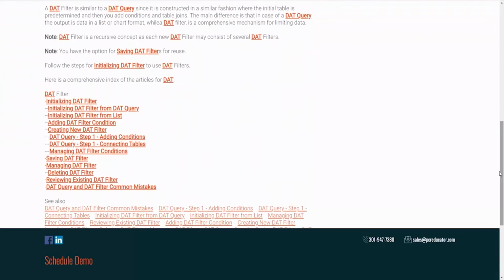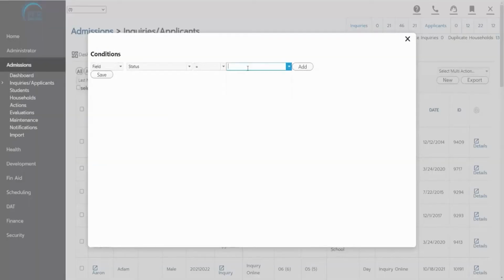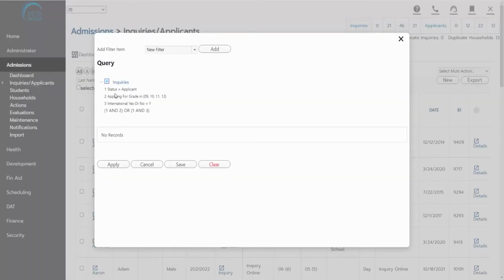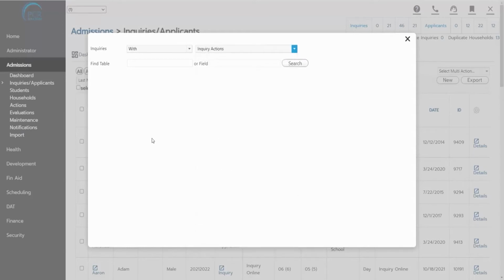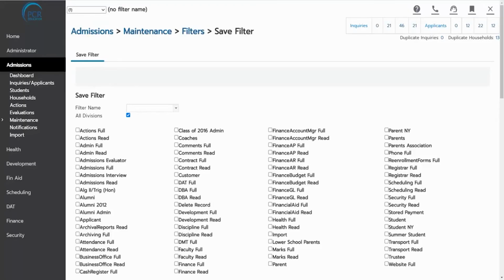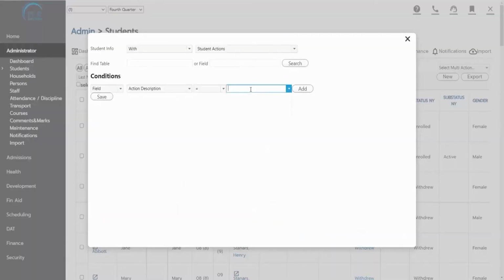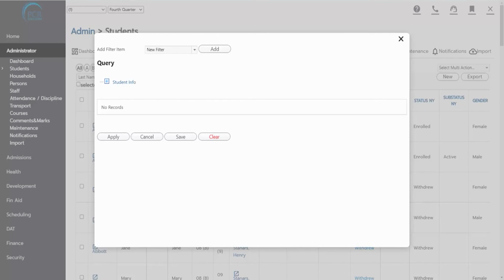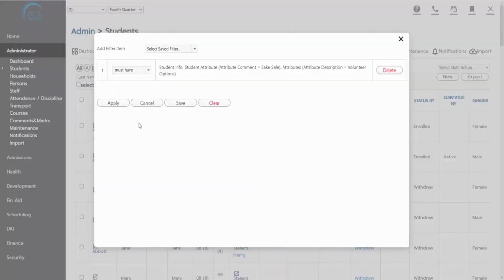DAT Filters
In this video, we cover the basics of building DAT Filters.  We create the following filters:

- Applicants Applying for Grades 9-12
- Applicants Applying for Grades 9-12 or International Applicants
- Applicants who have Completed all Application Requirements
- Students who have not Submitted Contracts
- Students who have Signed Up for Bake Sale